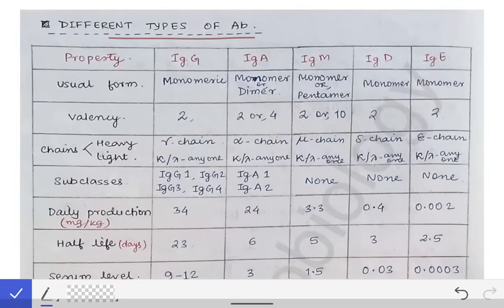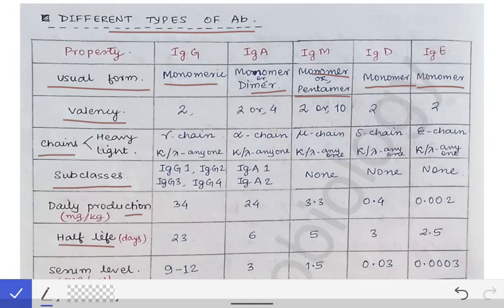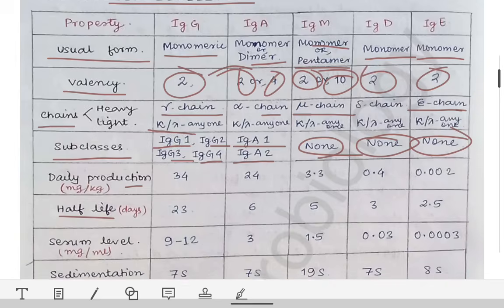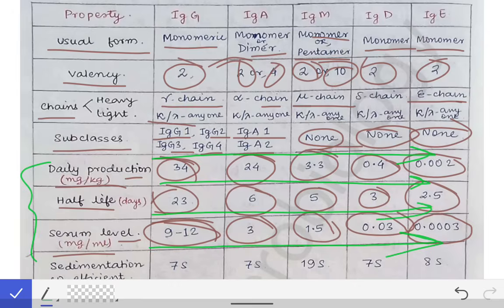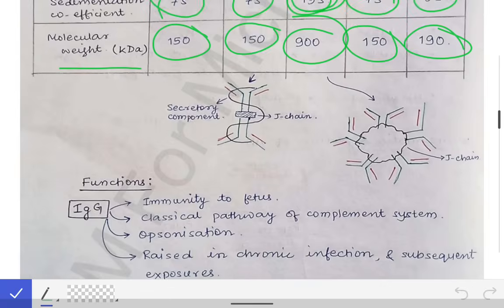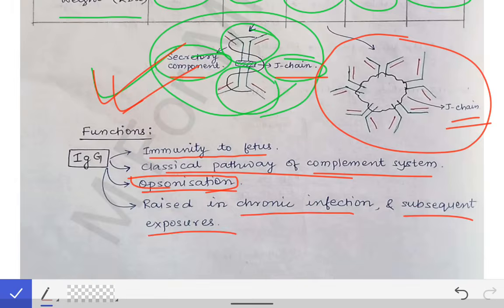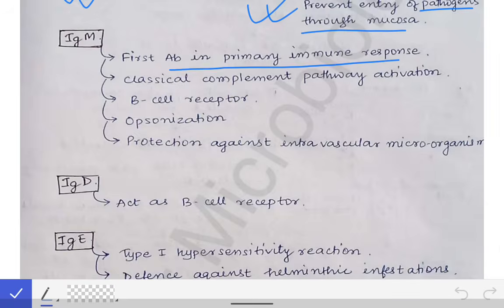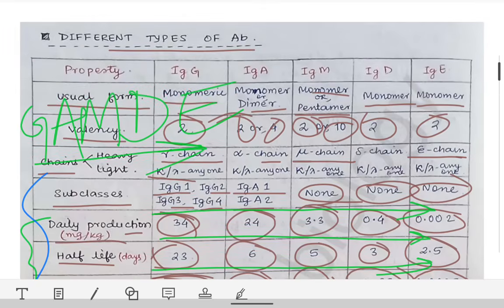Antibody (Part-2) | Different classes of Ab - IgG, IgA, IgM, IgD, and IgE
This is second part of Antibody in which the different types of Ab have been described ...